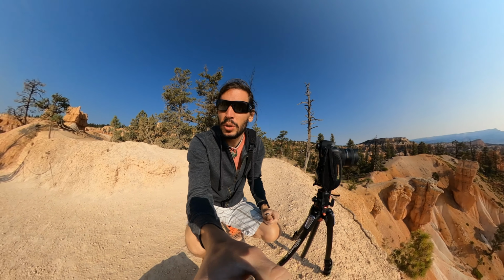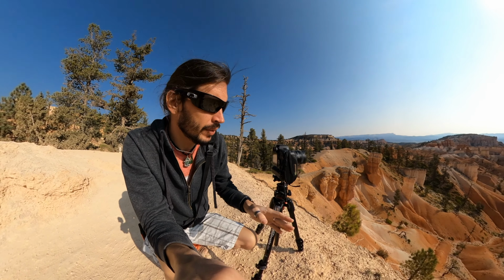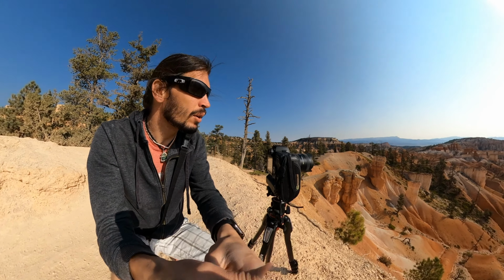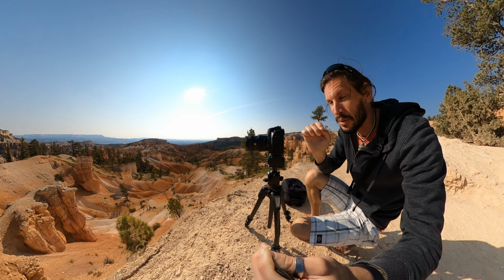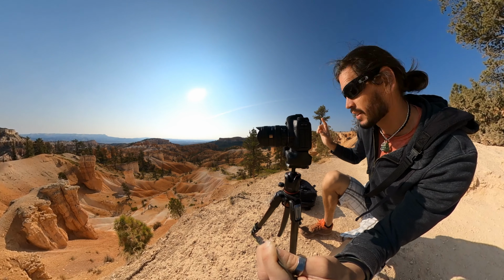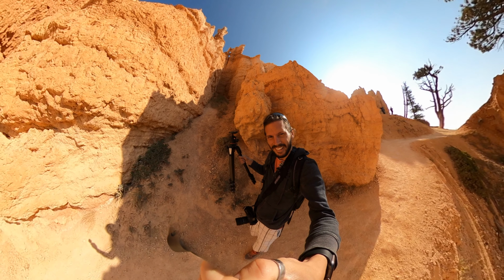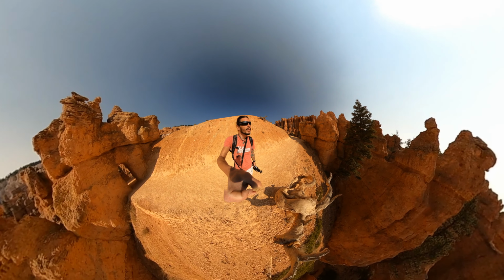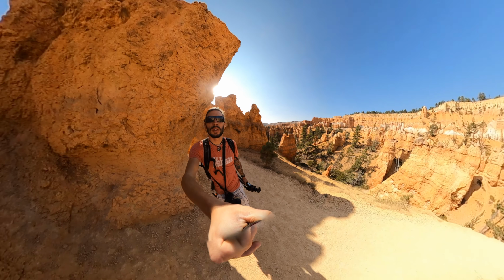Exploring Deep Inside Bryce Canyon National Park: Landscape Photography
In this video, we go down into Bryce Canyon on Queen's Garden Trail in Utah to photograph different parts. The family arrived a little after sunrise. Brought the tripod to do HDR to get my highlights, mids, and shadows under control. Going to different areas to photograph, some of it I couldn't record video because of how much traffic there is, but was able to capture the photo.

Explore The World We Live In.

GEAR I USE IN THE VIDEO:
Canon 5D Mark ii w/BG-E6 battery grip
Canon 24-70mm "L" ii
Sigma 8-16mm
Manfrotto 055 Carbon Magnesium tripod w/XPRO ball head

TO RECORD:
GoPro Max
Internal Mic
GoPro Handler